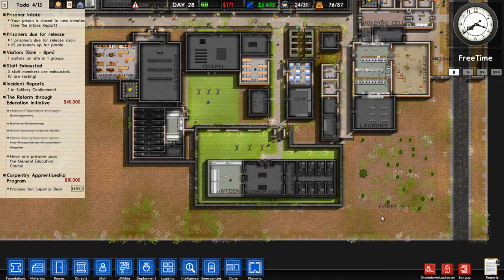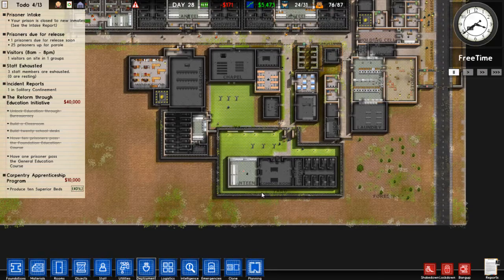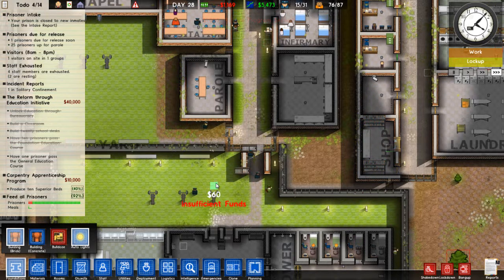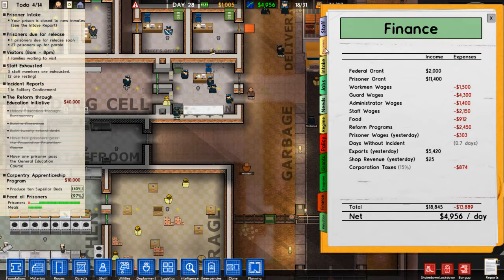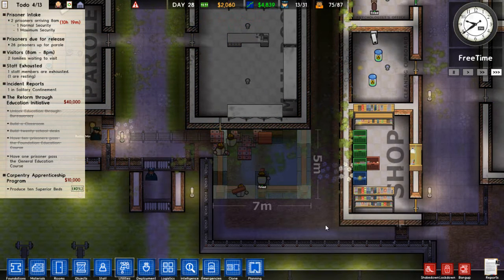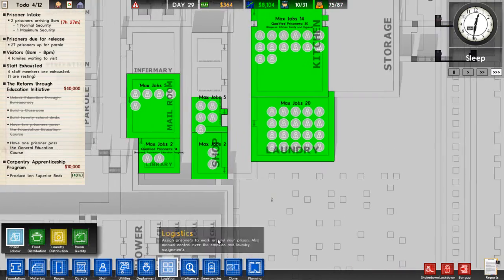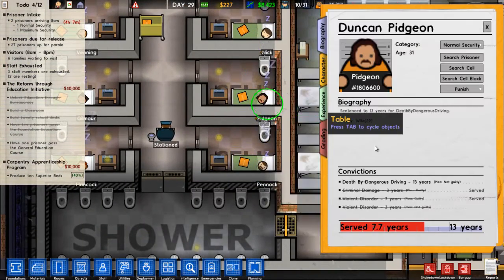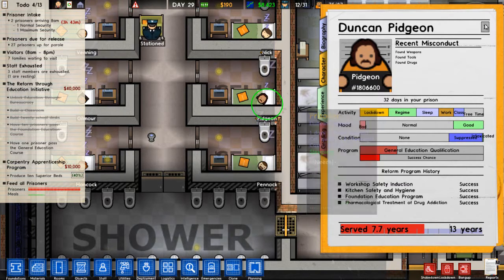Prison Architect - Library and Finale Episode.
In which my math skills suck, we build a library and we say good bye.